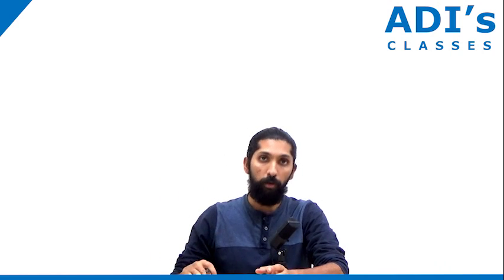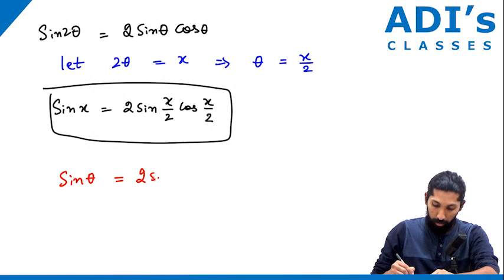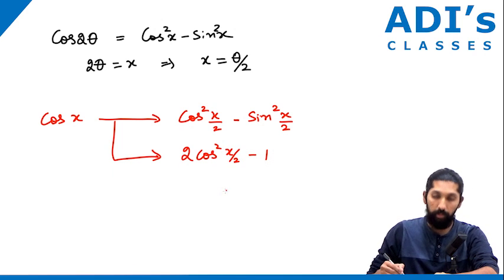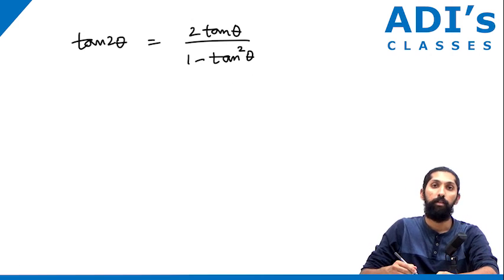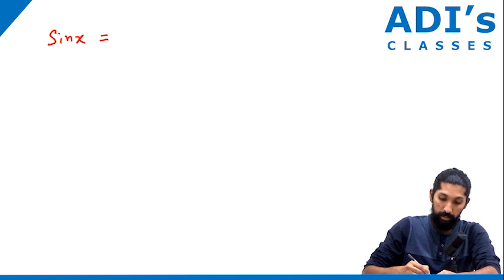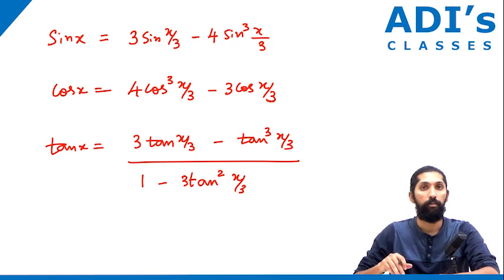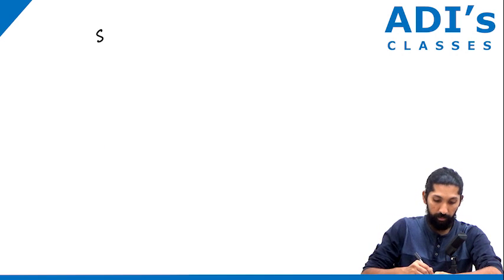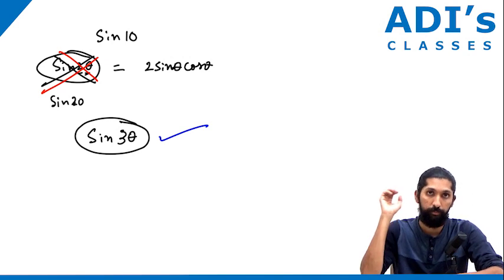Sub multiple Angles | Trigonometric Functions | CBSE and PUC | 11th Math - ADIs Classes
In this video explained about sub multiple angles and formulas.